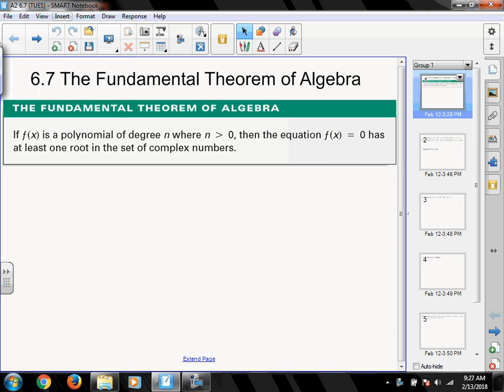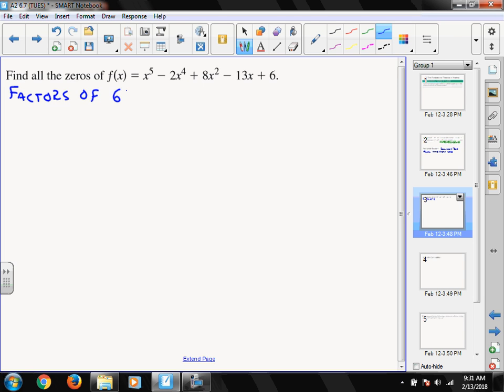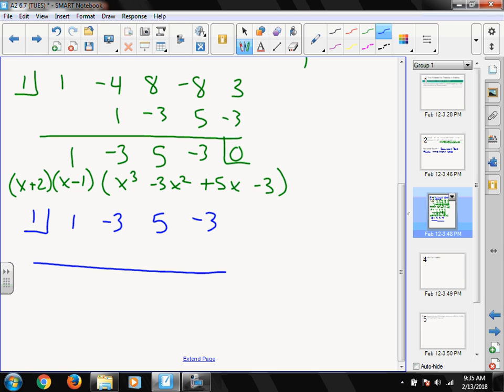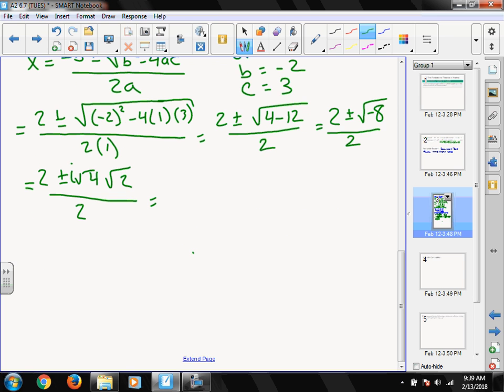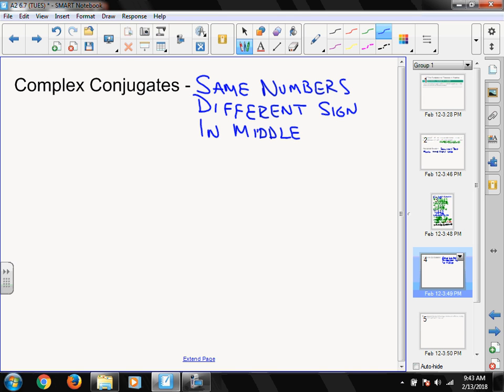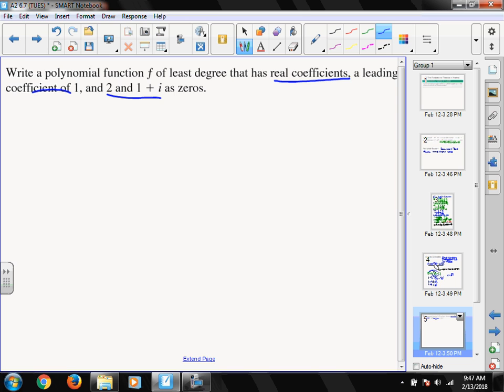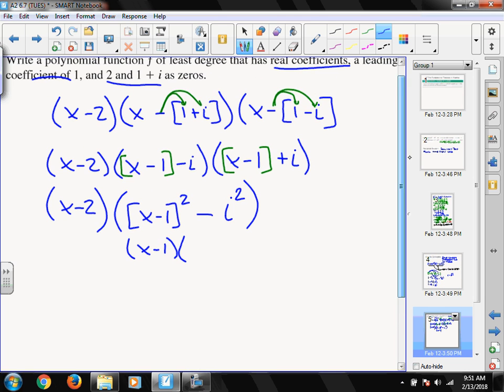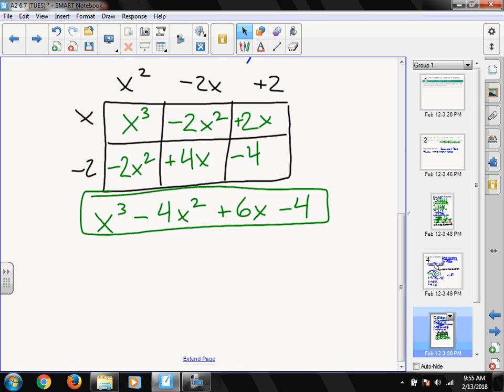Algebra 2 6.7 Day 1